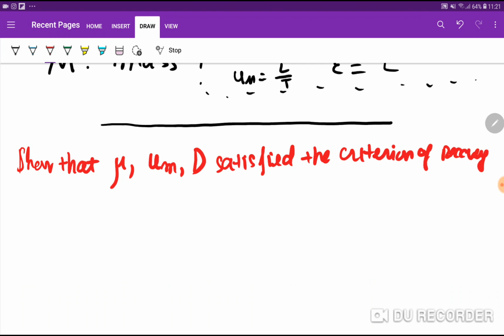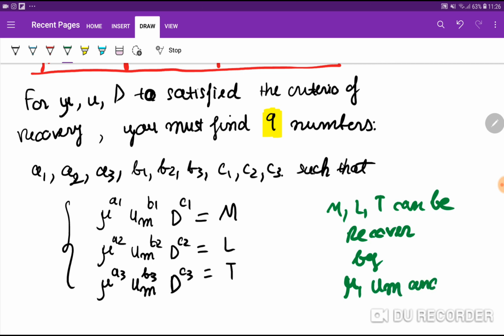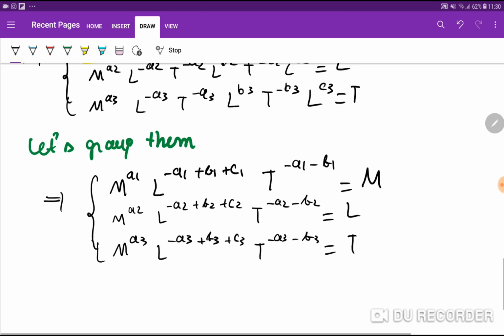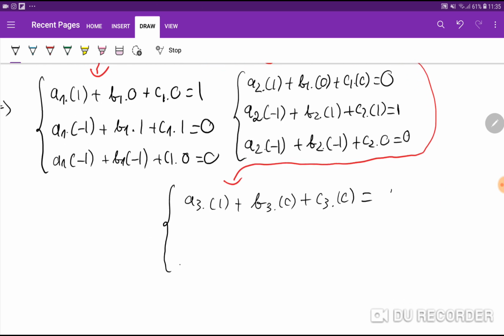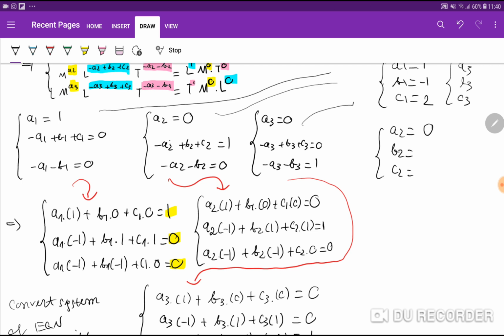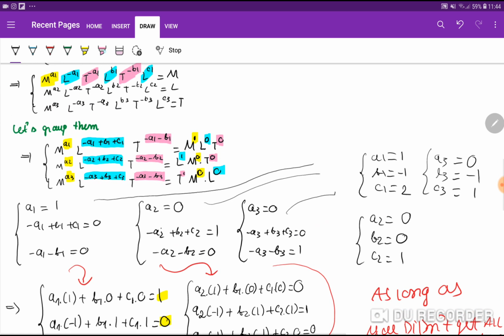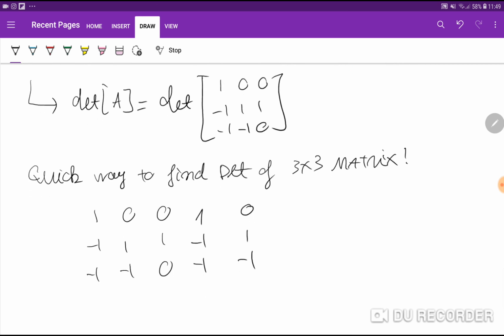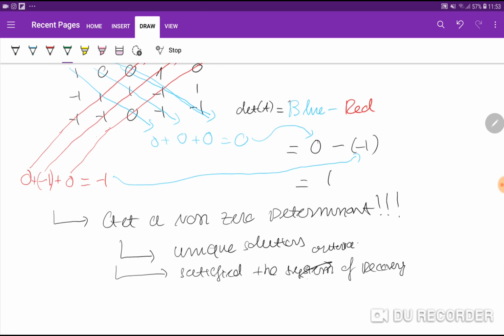Week 10_Problem 1_Part 2_Why primary quantities is valid ???